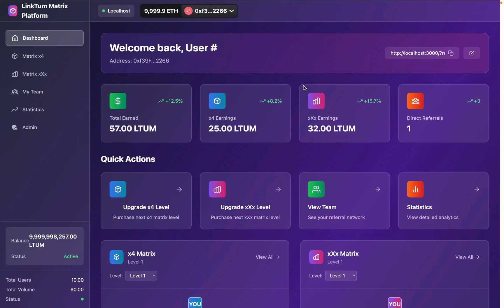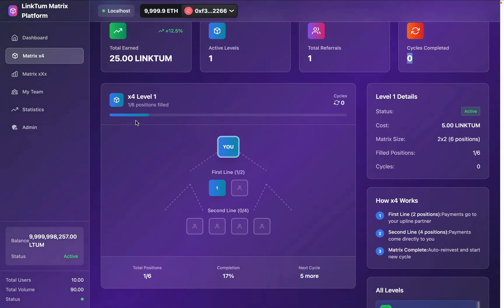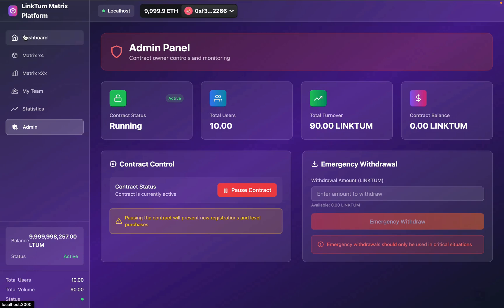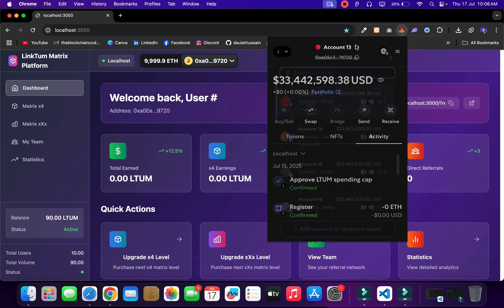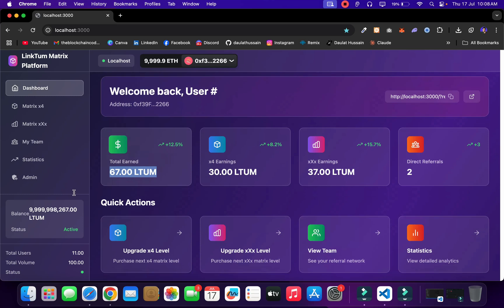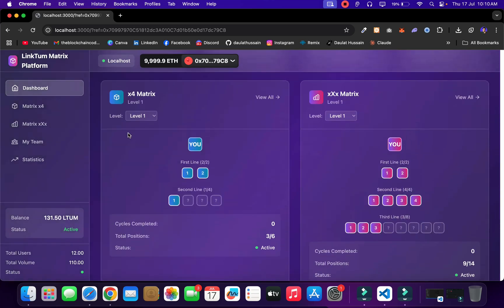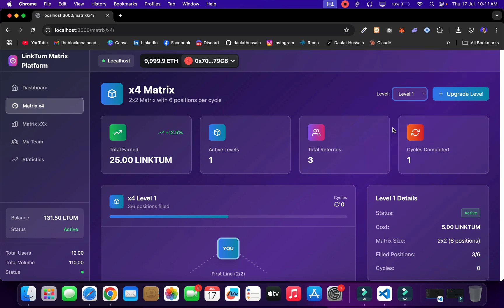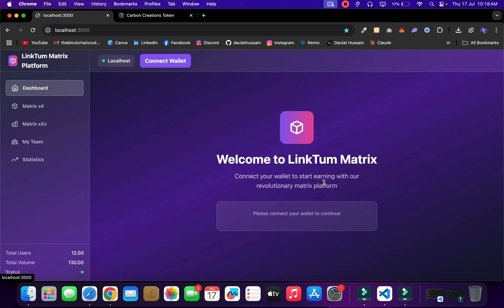🔴 Live - Build & Deploy a Decentralized MLM Blockchain DApp | Smart Contract + Next.js + Web3.js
Build & Deploy a Decentralized MLM Blockchain DApp | Smart Contract + Next.js + Web3.js

In this project, you’ll learn how to build a complete MLM (Multi-Level Marketing) DApp on the blockchain using Solidity, Next.js, and Web3.js. We’ll create smart contracts to manage referrals, commissions, and user levels — all fully transparent and secure on the blockchain. You’ll also learn how to connect your smart contract with a modern front end and wallet integration for real user interaction.

Perfect for developers who want to explore real-world blockchain business models and create decentralized income systems without middlemen! 🚀